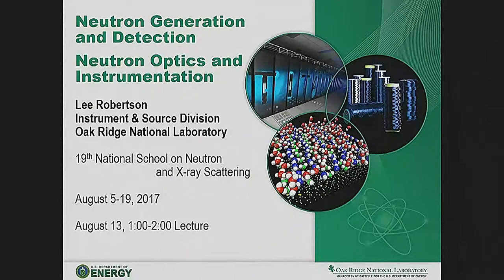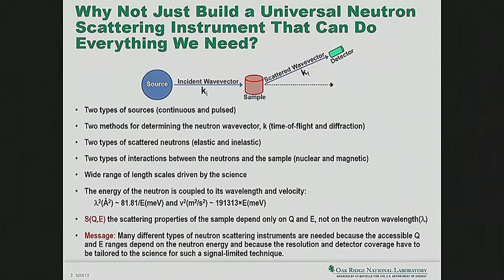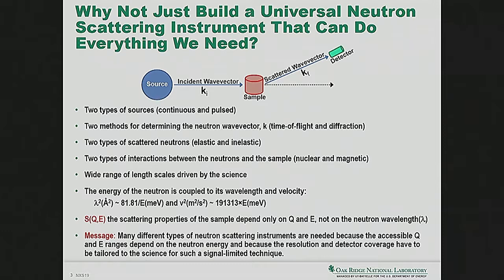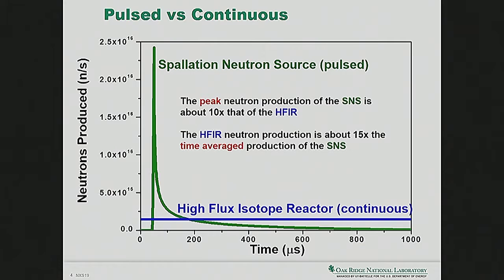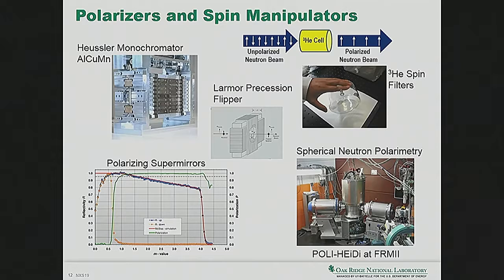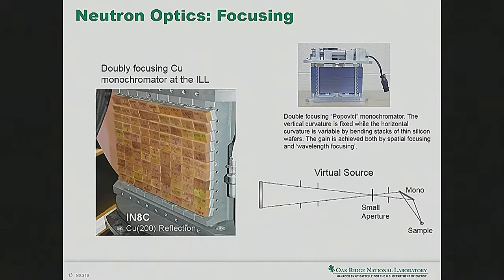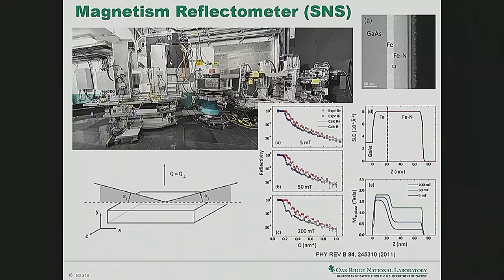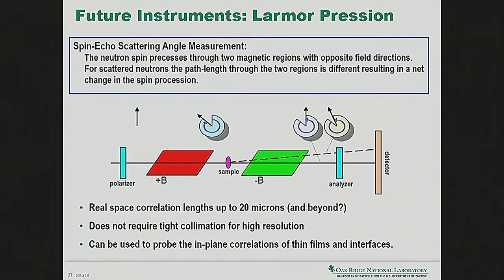Sunday at ORNL - Lee Robertson 8 13 17